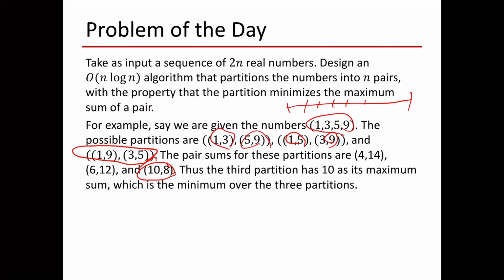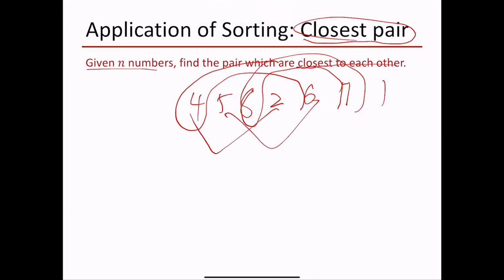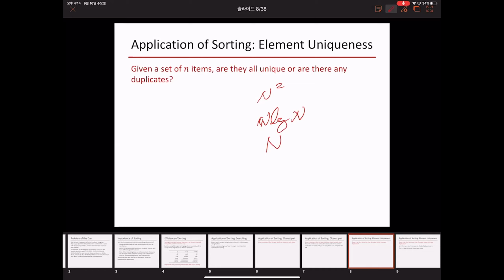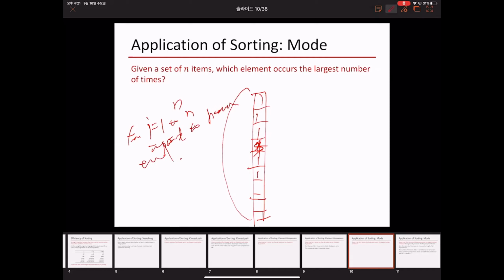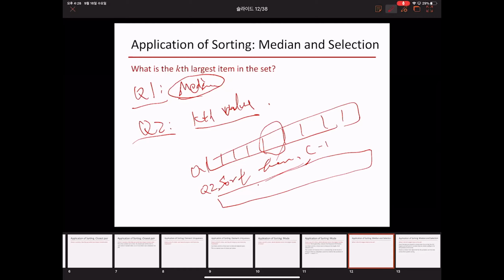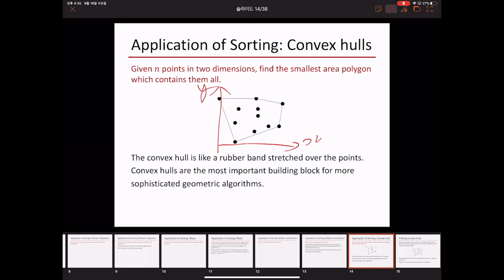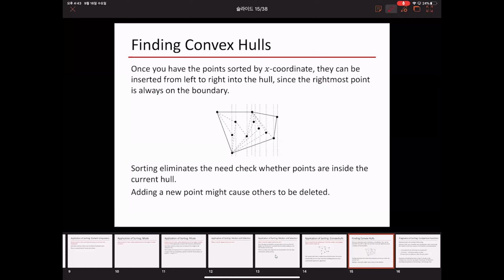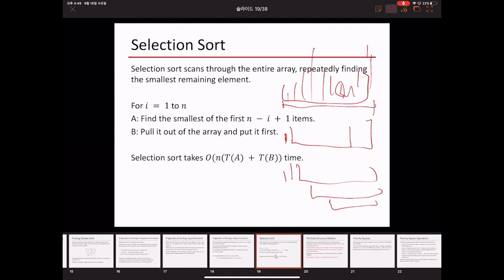CSE373 WEEK4 LEC7